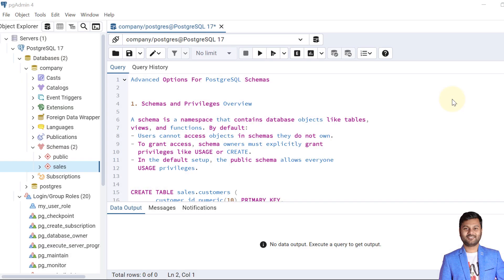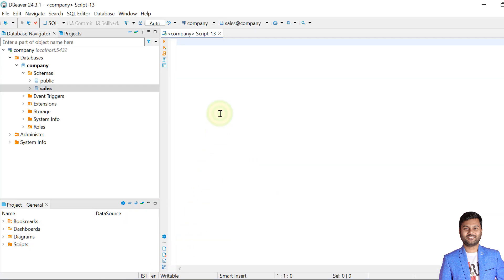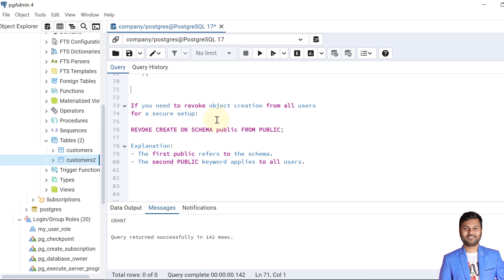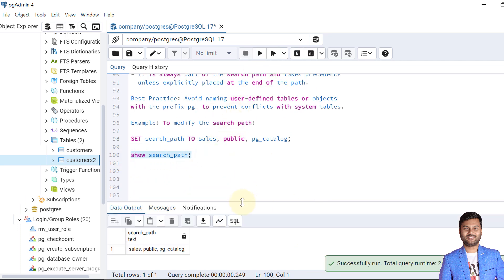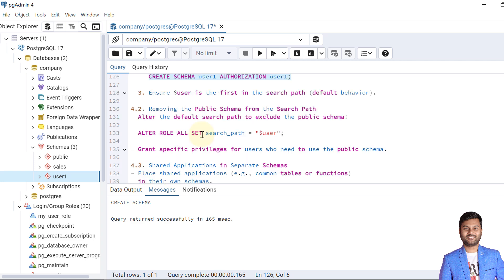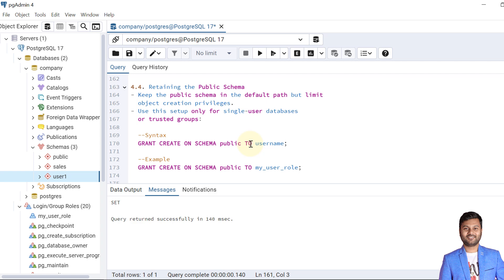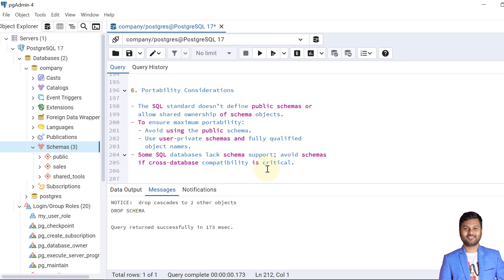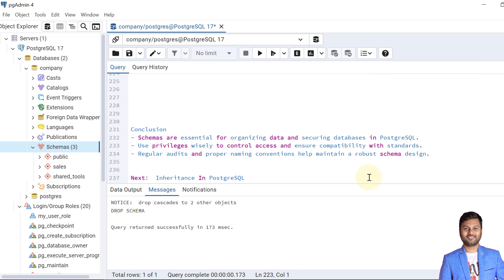PostgreSQL Schemas || Schemas Advanced Options in PostgreSQL || PostgreSQL Full Playlist #23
Master advanced PostgreSQL schema options—learn about privileges, granting access, and managing schemas effectively!

Description
📊 PostgreSQL Schemas Explained | Advanced Schema Options 🚀
Welcome to Best PostgreSQL Video #23, where we unlock the full potential of PostgreSQL Schemas, focusing on advanced options like privileges, permissions, and access management. Whether you're a PostgreSQL beginner or an experienced database professional, this video will help you master the art of schema management.

What is a Schema?
A schema is a logical container or namespace with database objects like tables, views, functions, etc. It helps organize data and manage access efficiently within large databases.

Default Behavior:
By default, users cannot access objects in schemas they do not own unless explicit privileges are granted.

🔐 2. Managing Privileges in PostgreSQL:

USAGE Privilege:
Allows users to access objects in the schema without modifying them.

GRANT USAGE ON SCHEMA sales TO my_user_role;

SELECT, INSERT, and CREATE Privileges:
Learn how to control data visibility and modification rights.

GRANT SELECT ON sales.customers TO my_user_role;
GRANT INSERT ON sales.customers TO my_user_role;
GRANT CREATE ON SCHEMA sales TO my_user_role;

🚫 3. Revoking Privileges:
Learn how to restrict access when needed by revoking previously granted privileges. This is critical for maintaining database security as team roles change.

REVOKE INSERT ON sales.customers FROM my_user_role;

🗂️ 4. Object Creation in Different Schemas:
Sometimes, you’ll want users to create objects in schemas they don’t own. We’ll cover:

Granting CREATE privileges to specific roles.
Best practices for schema-level security.
How to avoid common mistakes when setting permissions.

💡 Why This Video is Important:
Enhanced Security: Learn how to safeguard sensitive data with precise privilege management.
Optimized Workflows: Grant the right access to the right users without compromising security.
Real-World Application: Practical SQL examples you can implement immediately in your PostgreSQL projects.

📌 Chapters Covered:
00:00 - Introduction
00:15 - Schemas and Privileges Overview
01:15 - Grant Schema Privileges
01:25 - Grant Usage on Schema
01:50 - Grant Select On Schema Tables
02:20 - Grant Insert On Schema Tables
02:55 - Grant Create On Schema
03:45 - Revoke Schema Privileges
04:35 - Catalog Schema pg_catalog
05:00 - Best Practice pg_catalog
05:18 - Set Search_Path pg_catalog
06:10 - Secure Schema Management
06:25 - User Private Schemas
07:54 - Remove public Schema Search Path
08:43 - Shared Applications Separate Schemas
09:35 - Shared Schema Search Path
10:00 - Retaining public Schema
10:40 - Drop Schema
11:07 - Drop Schema CASCADE
11:40 - Portability Considerations
12:50 - Schema Best Practices
13:30 - Conclusion
13:50 - Summary